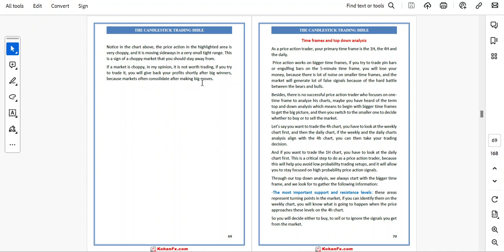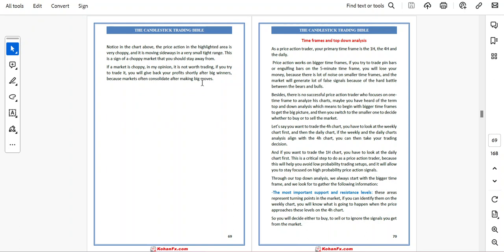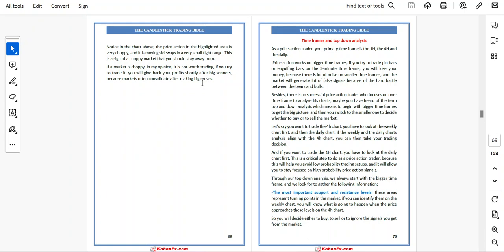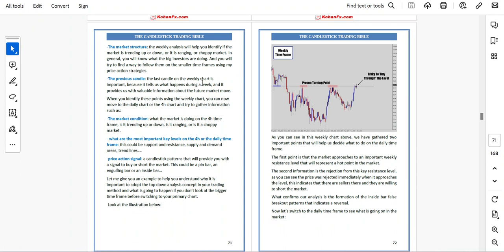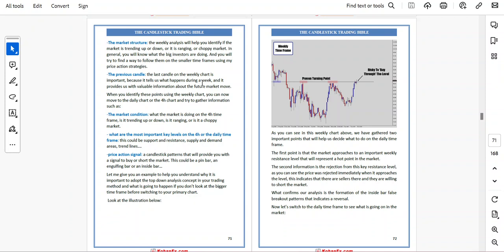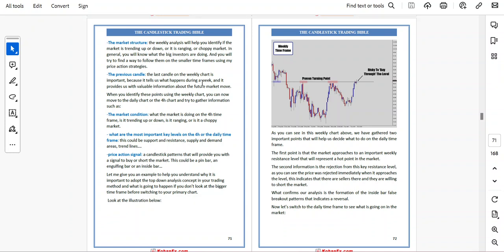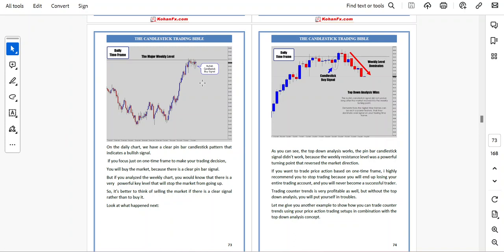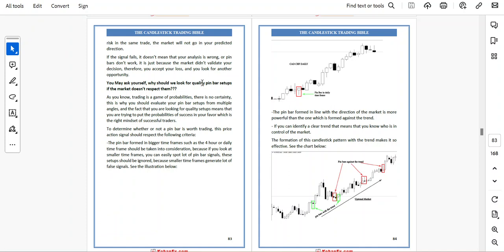The Candlestick Bible - Part 4 (Audio Book)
Audio Book